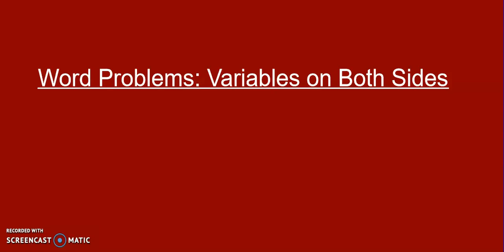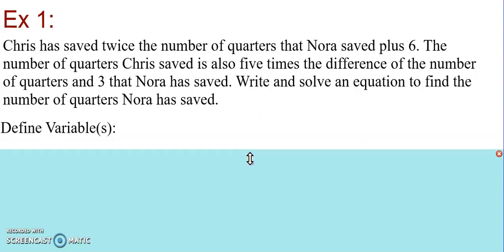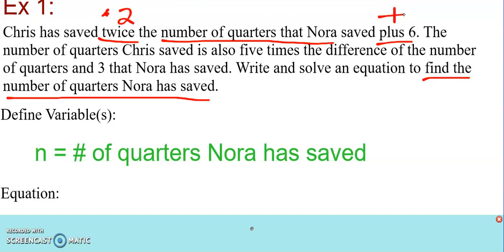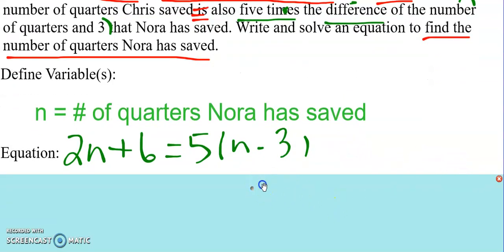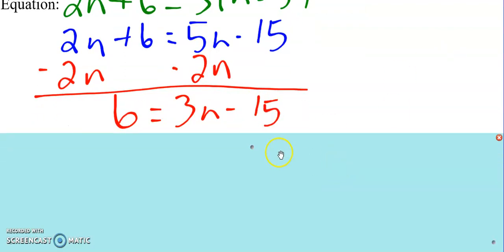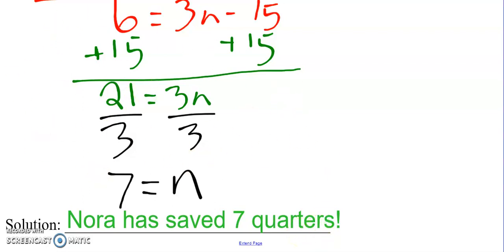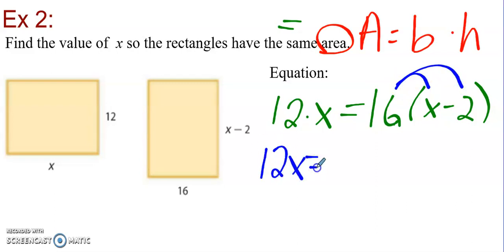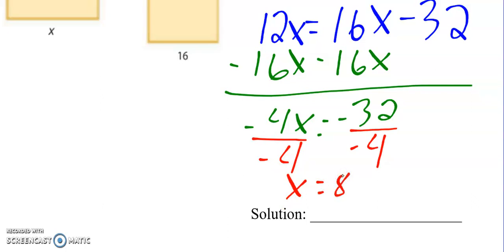Variables on Both Sides Word Problems